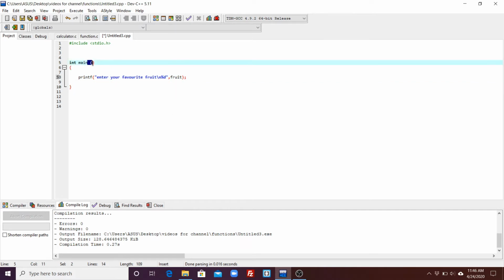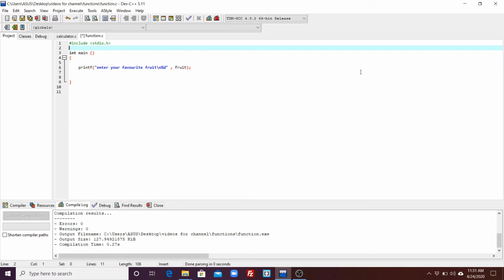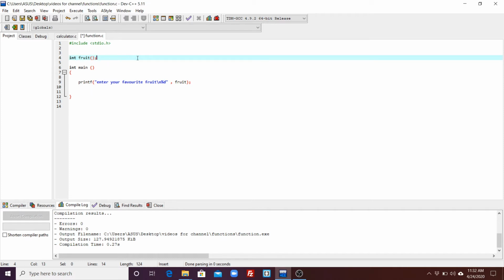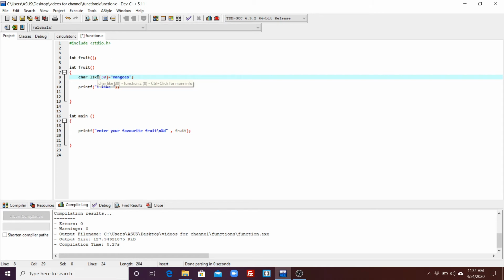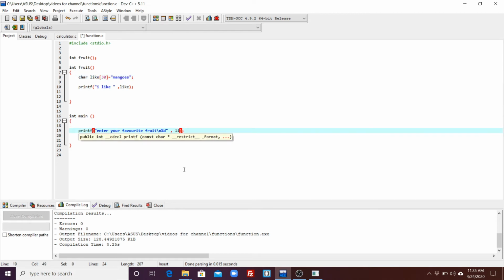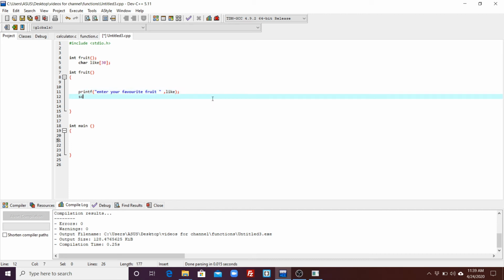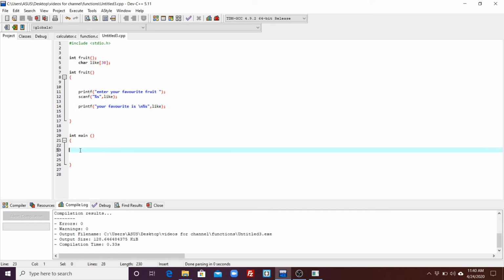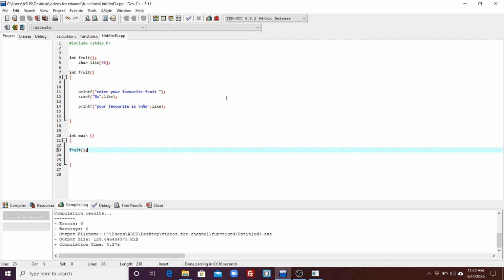Introduction to C-programming tutorial #4(functions)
In this episode we will take a look at functions